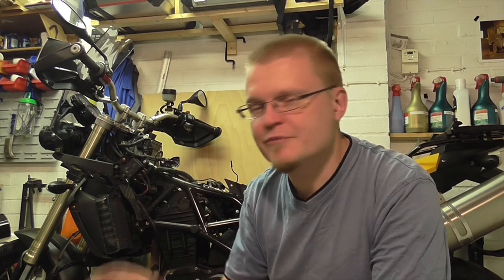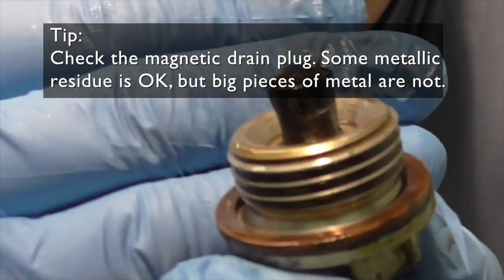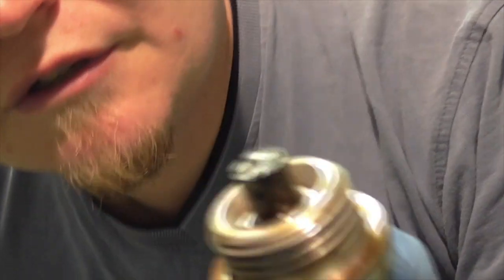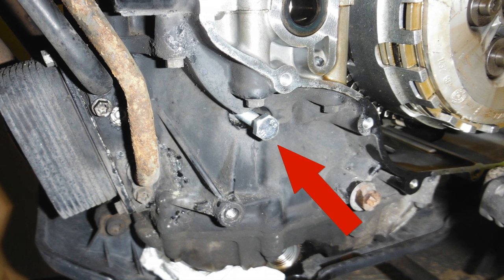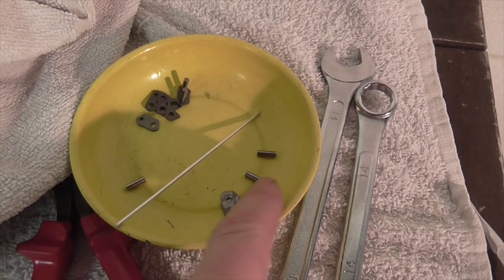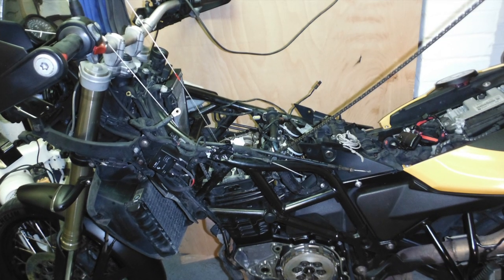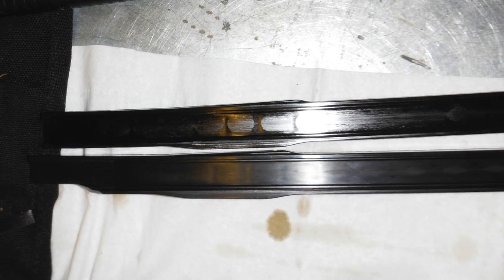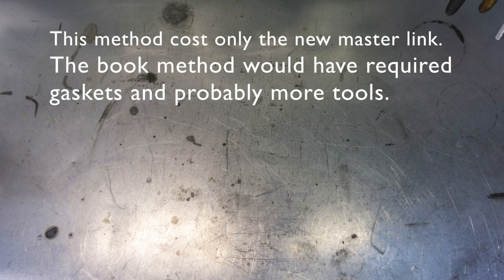F800GS Service E8: Replace cam chain, followers and tensioner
Do you remember that slack cam chain from E3? Well, it's getting replaced now. Hast la vista, cam chain! In this episode I drain the oil, remove the clutch cover, remove the cams, explain how I replace the cam chain and do the work. I also replace the followers, but there's not much footage of that.

If you found this helpful, please consider supporting us:
Clicking the Thanks button, and giving us a Super Thanks

This is  link to the cam chain tool that we used
it worked well. If you are curious about what else we use, check out the Amazon storefront;